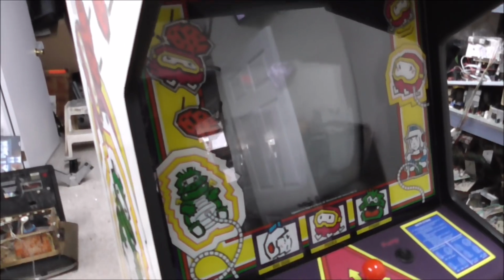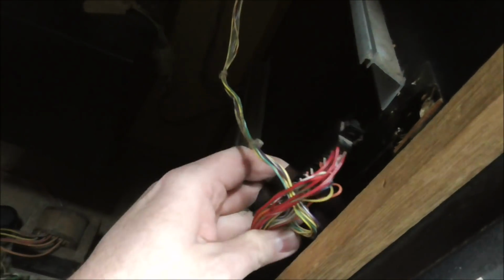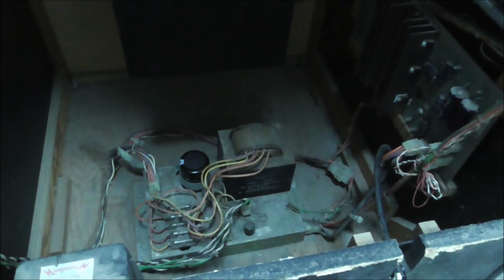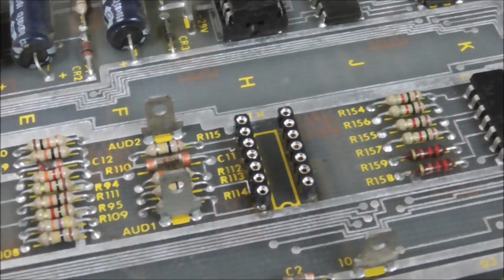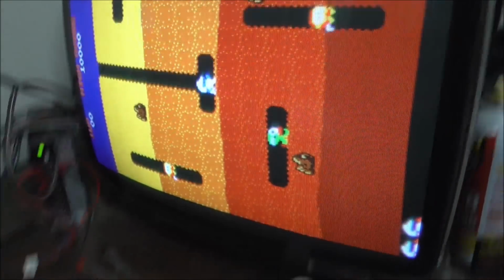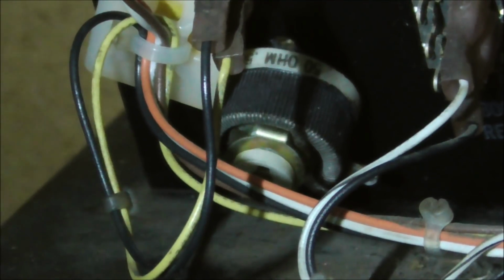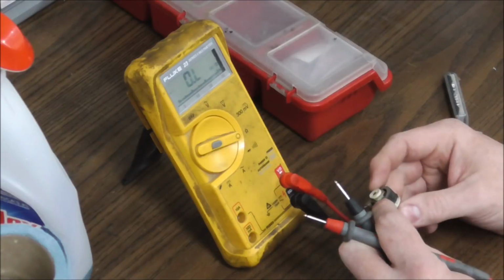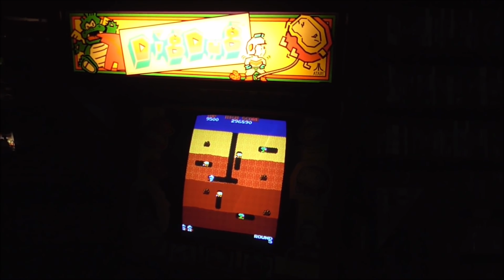Repairing Atari's 1982 Dig Dug Arcade Game! Hack Removed!